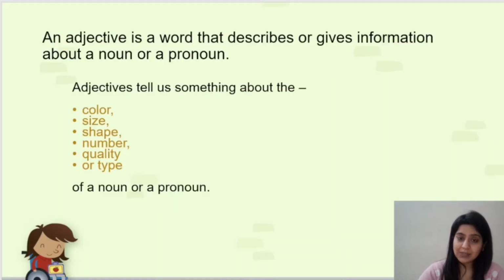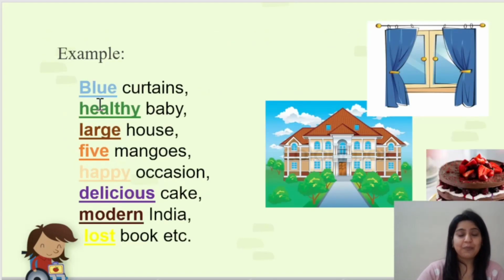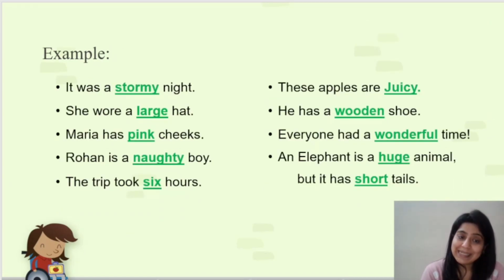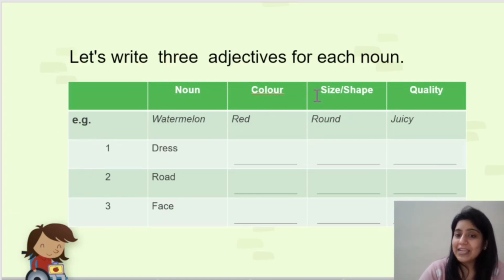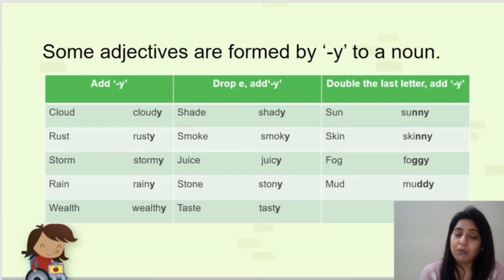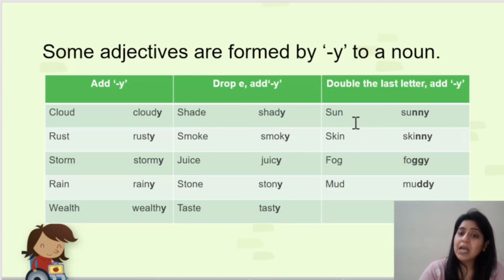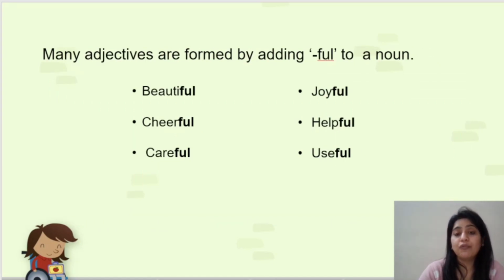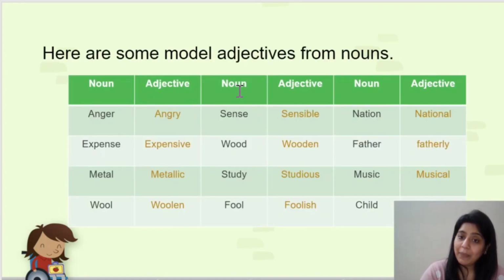Adjectives | English Grammar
I hope you all will like it.

Have you ever asked "What is an adjective?" Well, look no further! In this video for kids we learn all about adjectives, what they are, and how to use them in sentences.